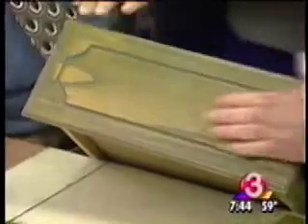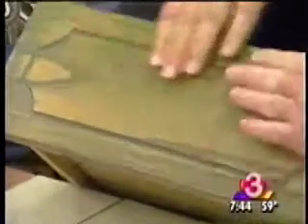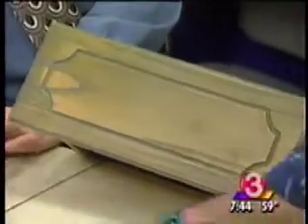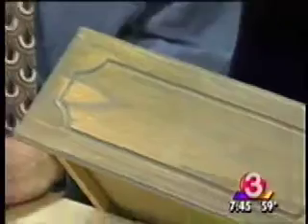GMAZ Refinishing Your Cabinets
Rosie appears on Good Morning Arizona to talk about refinishing your cabinets.